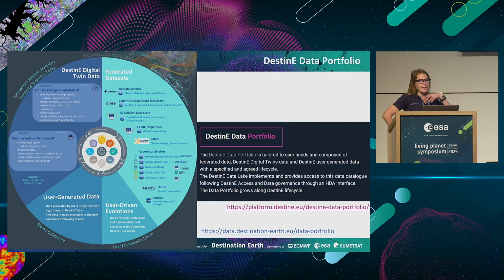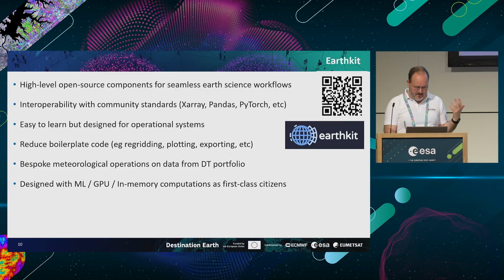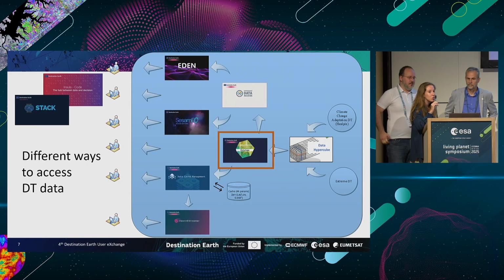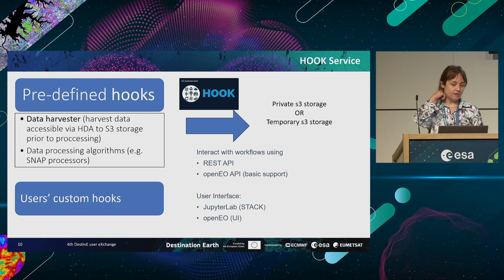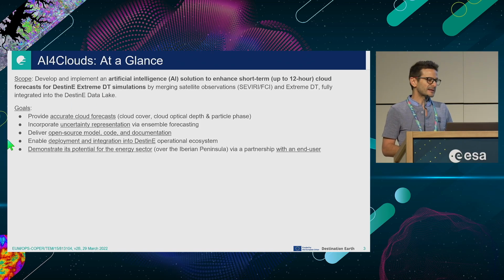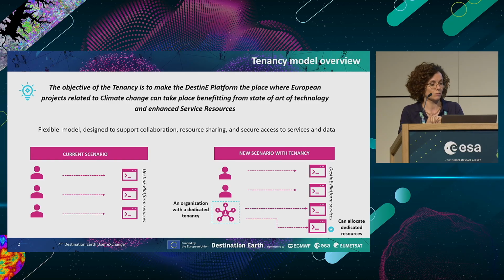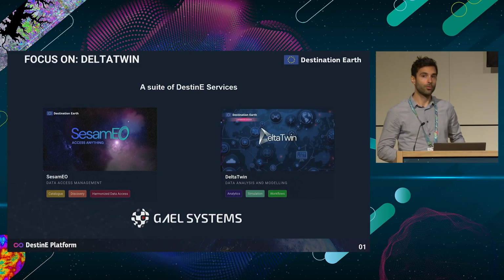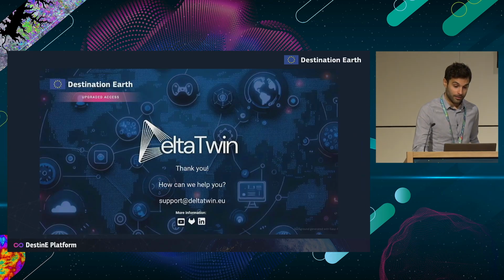4th DestinE User eXchange Day 2 - Addressing Data and Service Needs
This session focused on aligning DestinE’s data products and services with the needs of users in science, policy, and industry. It began with an overview of data access challenges and opportunities, combining technical insights with real-world user experiences.

Speakers highlighted ways to access Digital Twin data and showcased data-oriented services, including contributions from users who have developed applications or shared data. The session closed with an open discussion on data formats and upcoming developments.